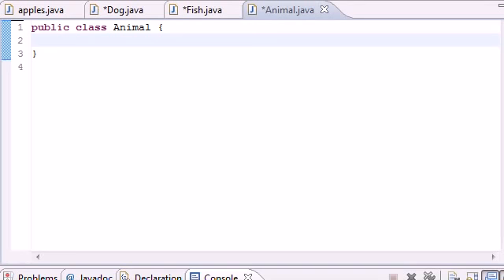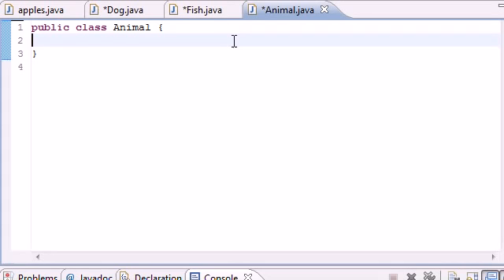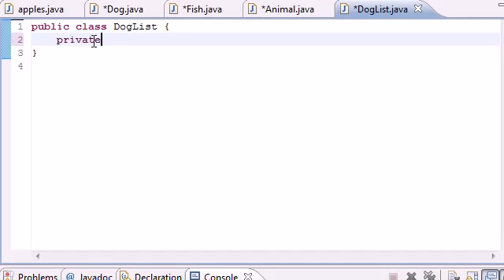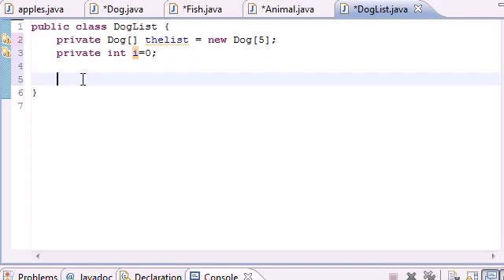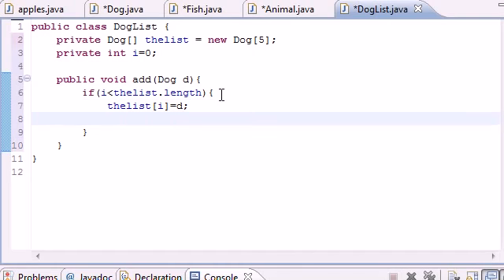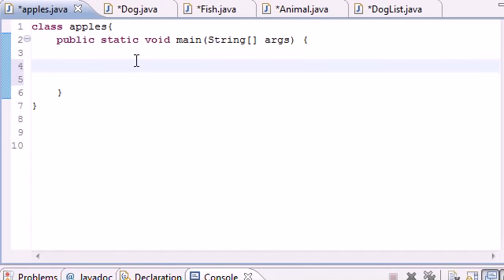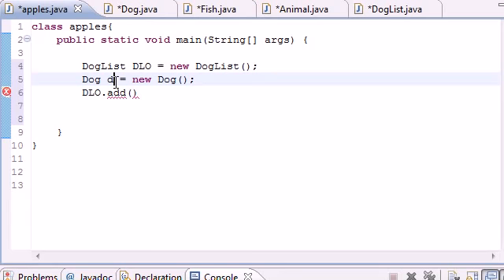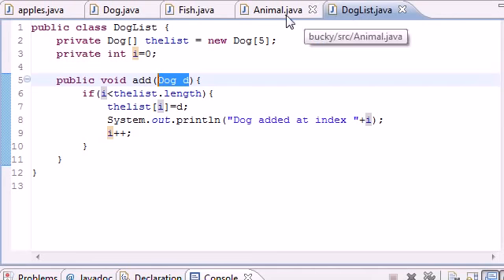Java Programming Tutorial 59 Class to Hold Objects